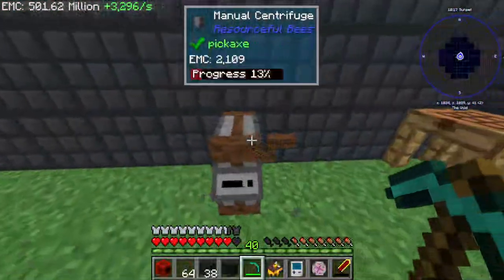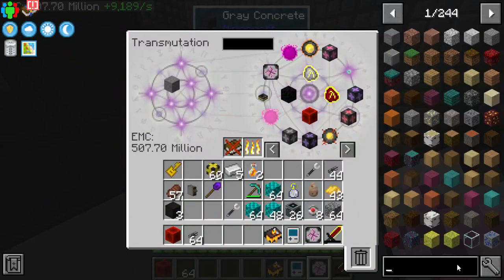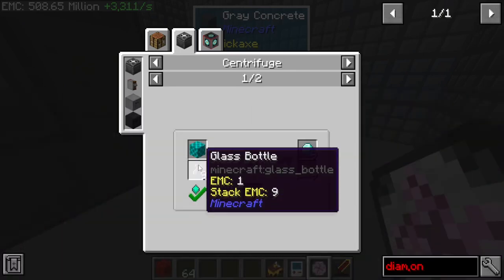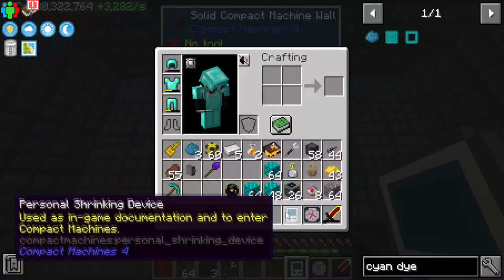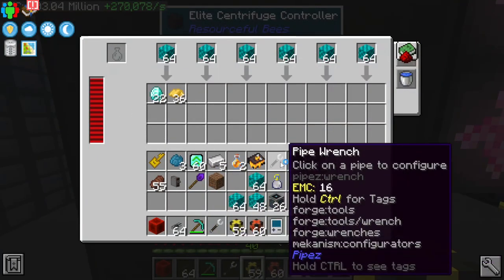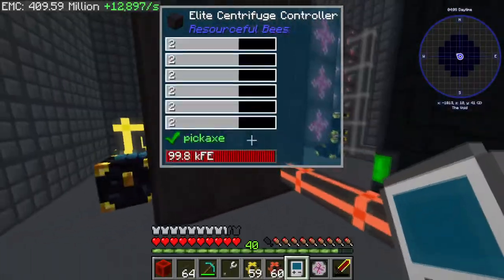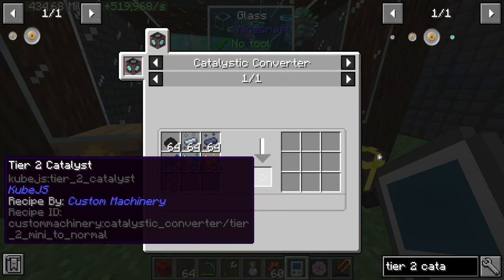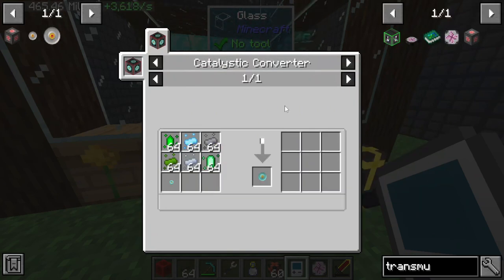Sky Capsule Project EP 37 - Honey comb Processing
A New Modded Sky Block Tiered Experience come join me as we dive deep into sky capsule project in today's episode, We setup processing of our diamond combs.

Sky Capsule Project►
Welcome to Sky Capsule Project, the first modpack from The Mediocre Modders! We are two friends, Ab3r0n and TomBombadil4Real (aka Abe and Tom), that have played thousands of hours and hundreds of packs and have seen most anything modded Minecraft had to offer. Having this experience in playing packs, and with our mediocre skills in-game, we decided to branch out and try to develop a pack ourselves, putting in elements we wanted or rarely saw, and also doing something fairly unique for resource generation. Starting with Custom Machines for resource generation, add in a dash of ProjectE, a pinch of Thermal Expansion, Botania, Resourceful Bees, Mystical Agriculture, etc and Sky Capsule Project was born (and by extension, The Mediocre Modders). Please note that while this isn't an "expert" pack, many of the recipes in the game and throughout mods have been changed; they will not require hours/days/weeks of grinding to achieve, just some proper planning and looking ahead.

Warzone - Anno Domini beats
Everyday - Jason Farnham